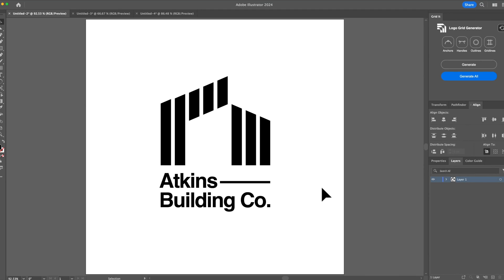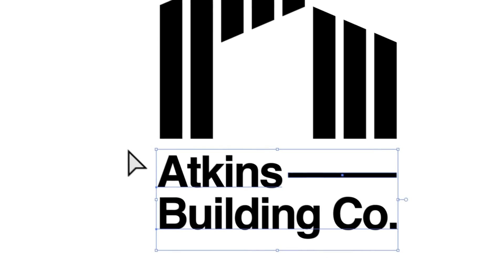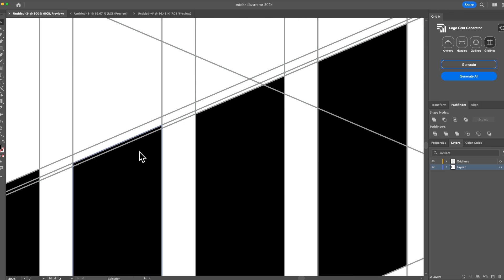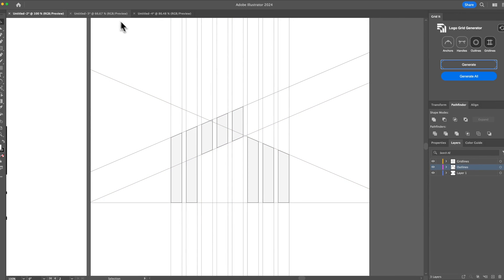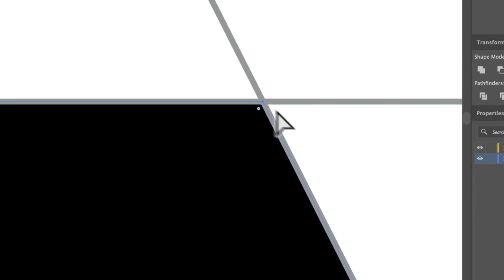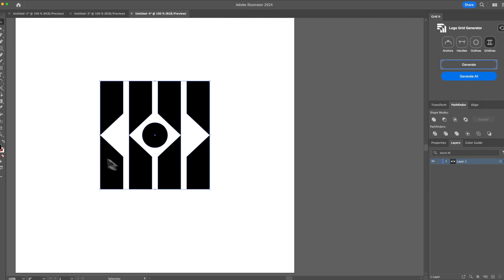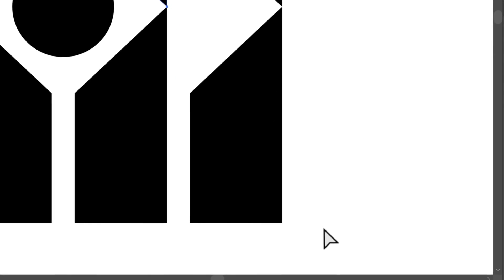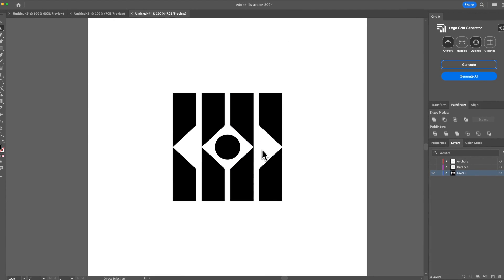How to find errors in your logos using Logo Grid Generator™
Here’s how to find and fix errors in your logo designs using Logo Grid Generator™ for Adobe Illustrator🪄

In this tutorial, you’ll learn how to use custom logo grids to spot alignment issues, inconsistencies, and spacing problems—before your clients do!

🆓 Access Our Free Logo & Identity Design Resources
Download free tools, which include scripts, eBooks, and templates to help you design faster, smarter, and with more precision:

📣 Join the Building Akrivi Broadcast Channel